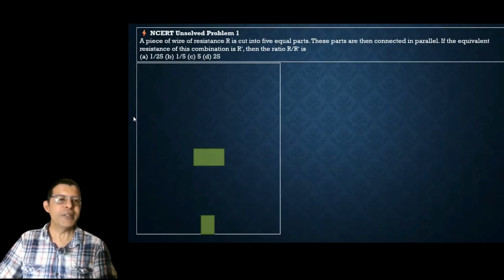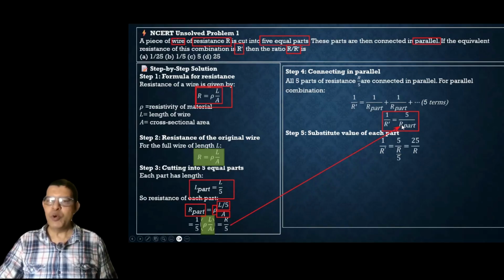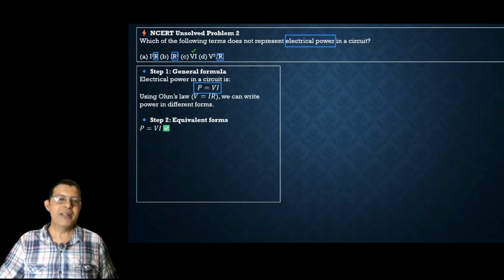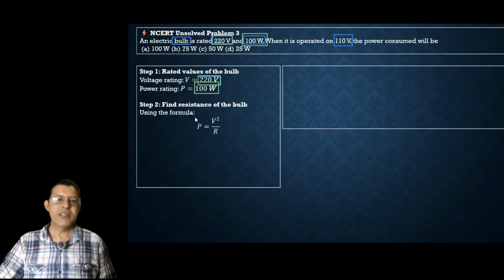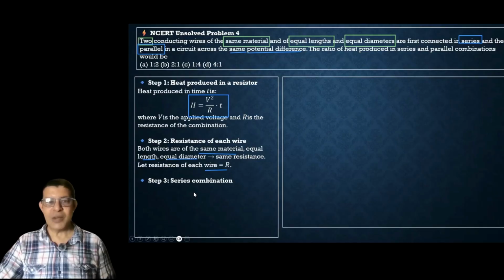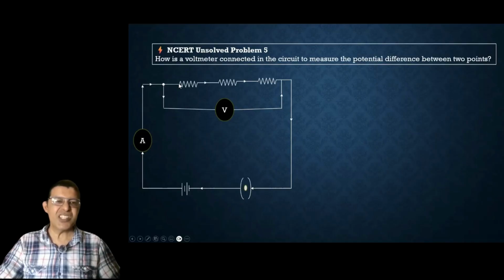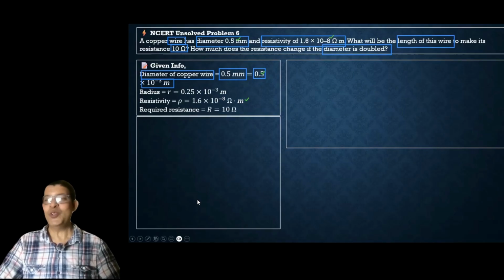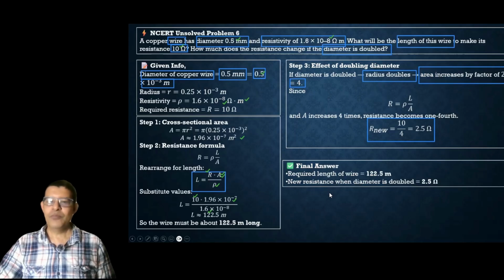NCERT Problems 1 to 6 Solved | Current Electricity Class 10 CBSE | Step‑by‑Step | Physics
Master Current Electricity with this complete problem‑solving session covering NCERT Problems 1 to 6 from the Class 10 CBSE Physics chapter. The problem is re-phrased for clear understanding. The problem 6 is given as food for though so that basic maths is also revised.

This video features step‑by‑step on‑screen solutions and detailed concept explanations — perfect for Board Exam 2026, NEET, and JEE foundation learners.

Solved Problems:
1. A piece of wire of resistance R is cut into five equal parts. These parts are then
connected in parallel. If the equivalent resistance of this combination is R′, then the
ratio R/R′ is –

2. Which of the following terms does not represent electrical power in a circuit?
(a) I
2R (b) IR2
2/R

3. An electric bulb is rated 220 V and 100 W. When it is operated on 110 V, the
power consumed will be –
(a) 100 W (b) 75 W (c) 50 W (d) 25 W

4. Two conducting wires of the same material and of equal lengths and equal diameters
are first connected in series and then parallel in a circuit across the same potential
difference. The ratio of heat produced in series and parallel combinations would be –

5. How is a voltmeter connected in the circuit to measure the potential difference between
two points?

6. A copper wire has diameter 0.5 mm and resistivity of 1.6 × 10–8 Ω m. What will be
the length of this wire to make its resistance 10 Ω? How much does the resistance
change if the diameter is doubled?

🔹 Topics Covered:

Electric Current and Charge Flow
Electric Potential Difference and Measurement
Ohm’s Law and Graphical Analysis
Resistance and Resistivity Concepts
Series and Parallel Circuit Problems

🎯 Why Watch?

Visual, on‑screen derivations and circuit diagrams

Real‑time numerical solving with reasoning

Foundation for NEET Physics (Units, Formulae, and Concept Linking)

Builds continuity with previous sessions on Electric Current and Ohm’s Law